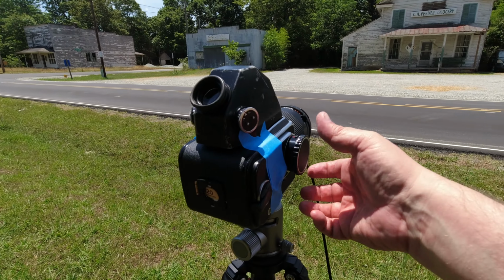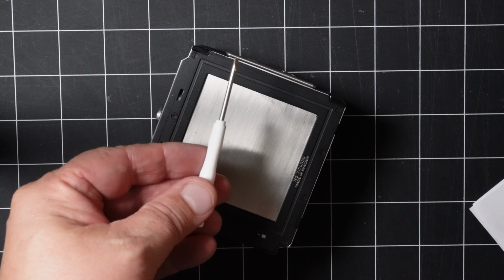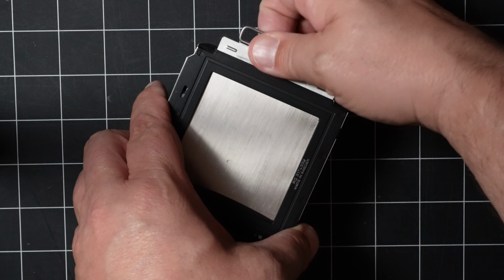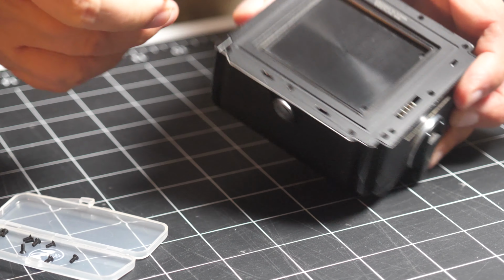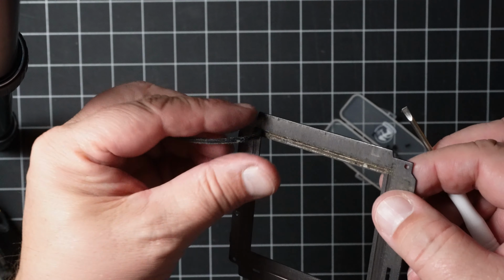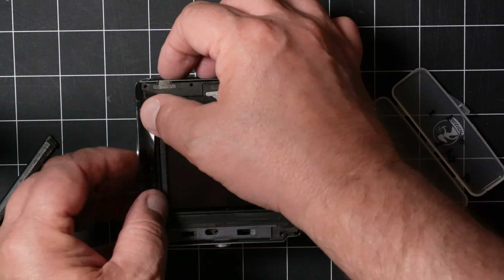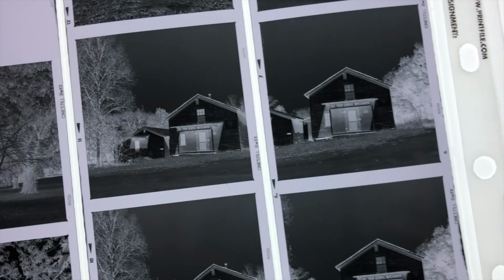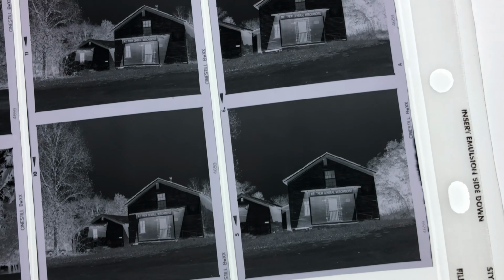How To Fix Light Leaks in a Hasselblad Film Back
In this video, I'll show you how to replace bad light seals in a Hasselblad film back. If you're experiencing light leaks, this video may help you. With a light seal repair kit, the repair is affordable, quick, and fairly simple.